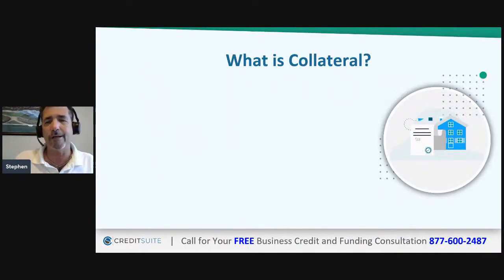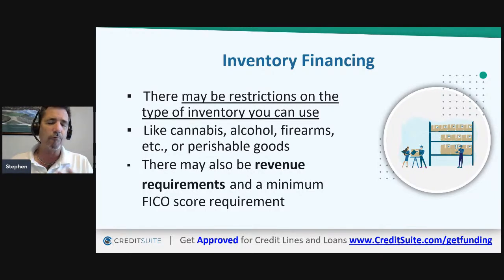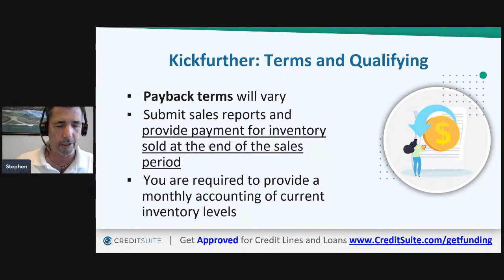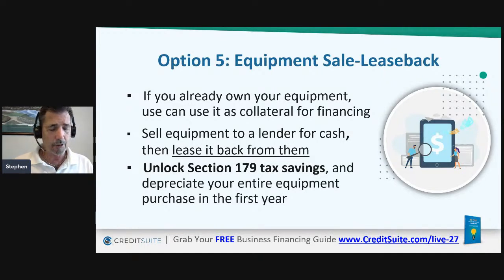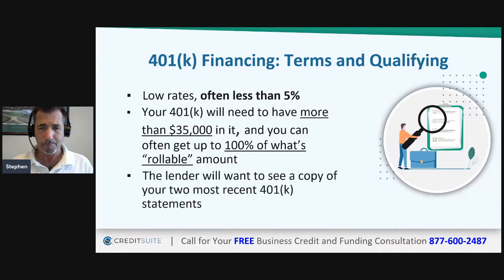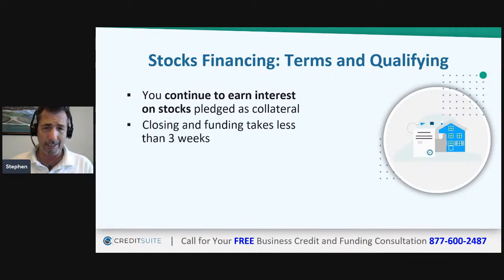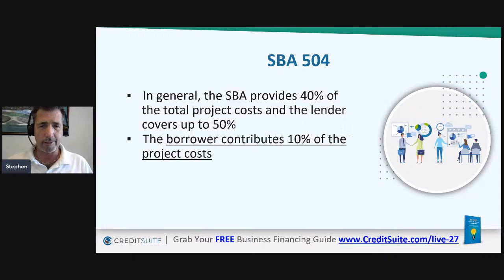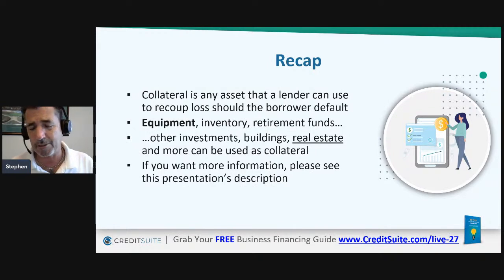9 Business Loans Secured with Collateral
Are you looking for collateral loans for your business? Give me less than an hour of your
time and I’ll show you 9 collateral loan, and 3 bonus options, that can help you start or

👉  What You’ll Learn Today
💰 Avoid Calamity with Collateral Loans
💰 Top 9 Collateral Loans for Businesses
💰 3 Bonus Collateral Loan Options
👉  Recap